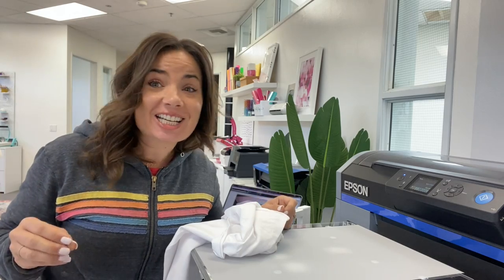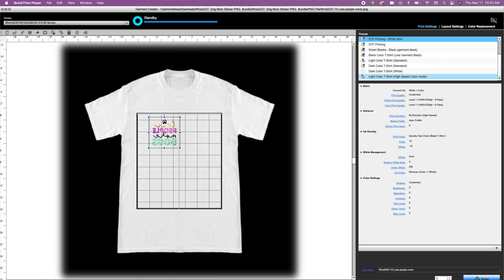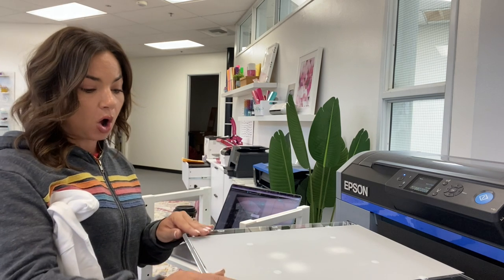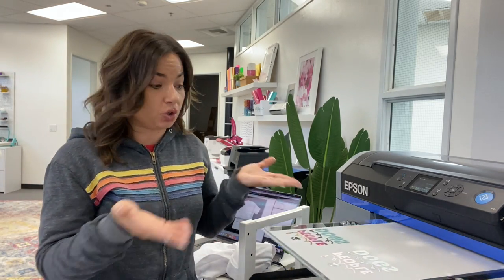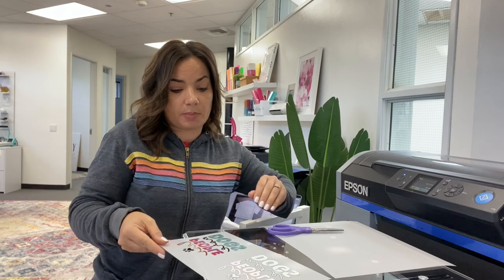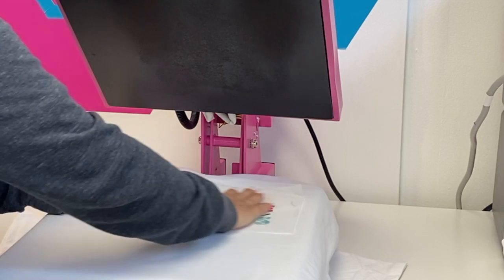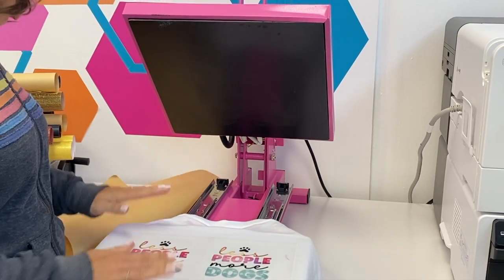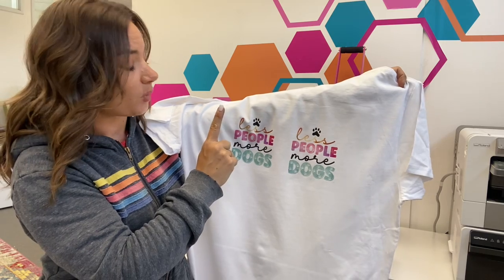DTF Printer: White Ink Hack to Save Money, Ink, & Time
The DTF Printer White Ink Hack You Didn't Know You Need to Know | Silhouette School Blog 😍 Save time, ink, and money with this DTF transfer hack. After months of wash tests I can confidently say...it works extremely well! SUPPLIES and MORE INFO and IMPORTANT LINKS!👇

👚DTF Supplies for Making DTF Transfers with Epson F2100 (Download the supply list

The Epson Surecolor F2100 printer can print direct to garment and direct to film transfers making it a powerful DTG and DTG printer in one machine!  Place a garment or DTF film on the platen and print in full c olor and white giving you a full range of options for all types and colors of fabrics.